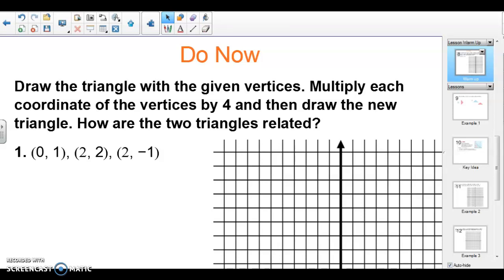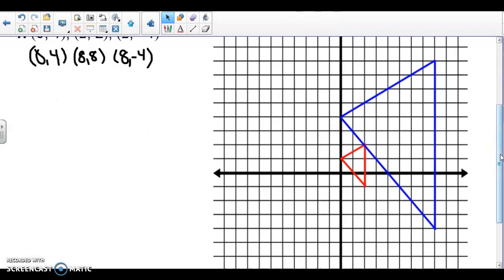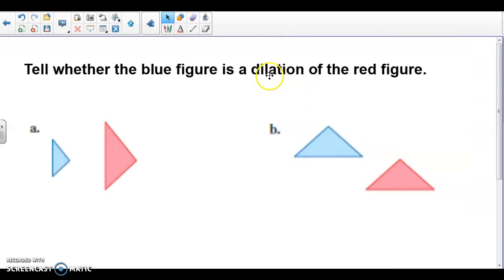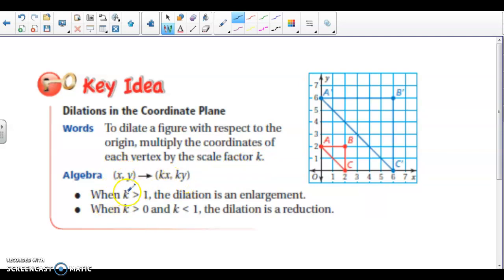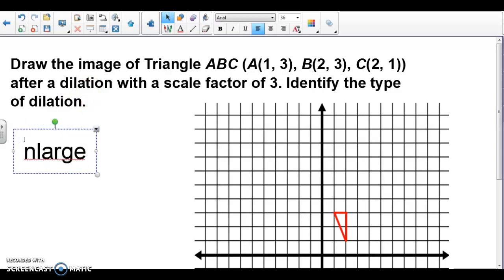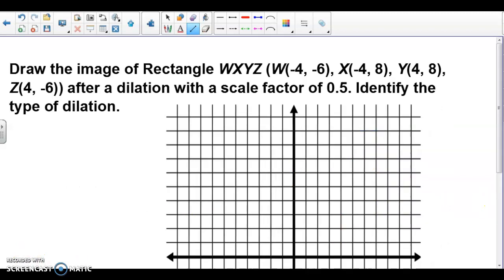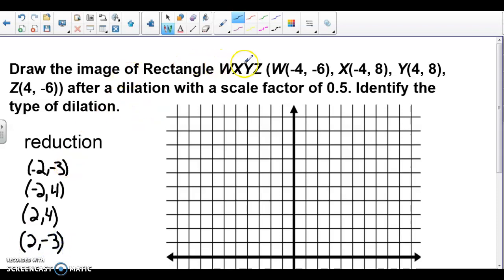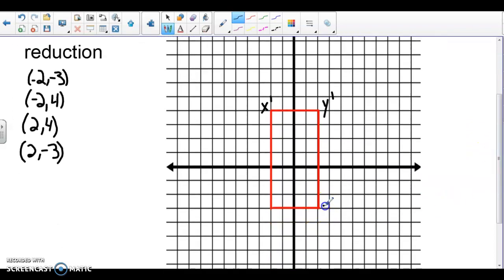2.7 Dilations Part 1